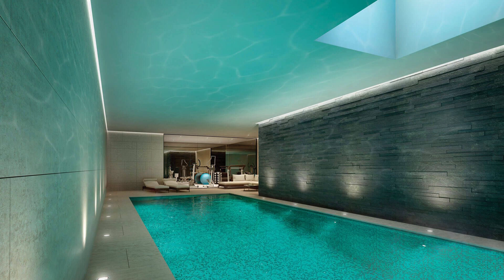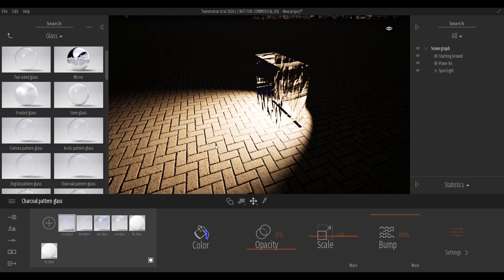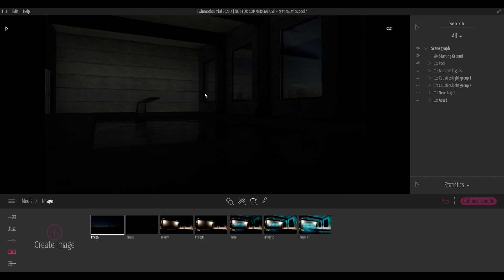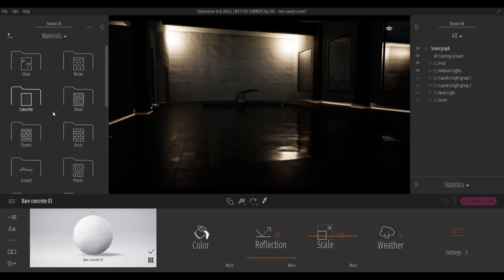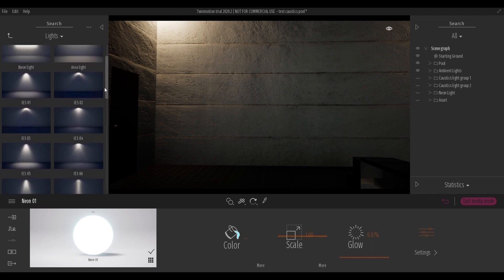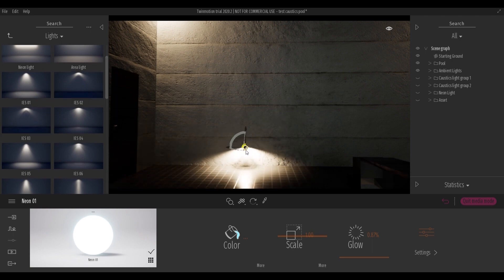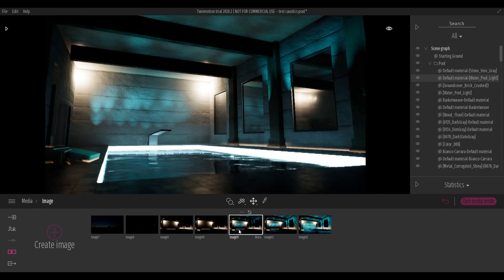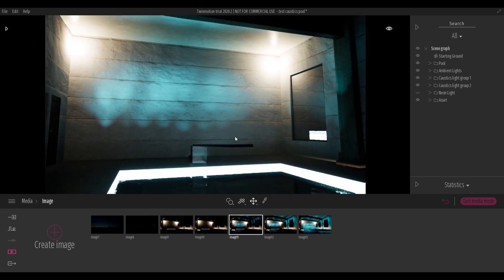Tutorial : simulating ambient fake caustics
TwinMotion does not allow the generation of reflective caustics, in this tutorial we will use some tricks with light to simulate blurry fakes caustics.